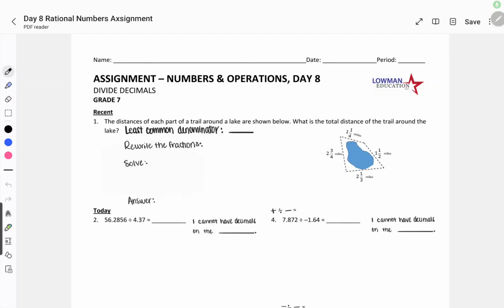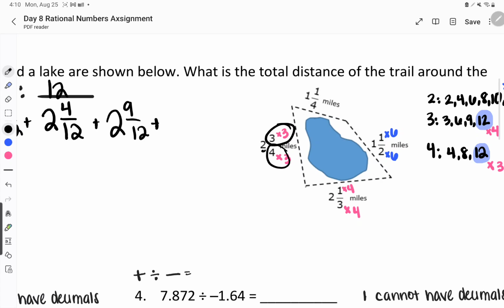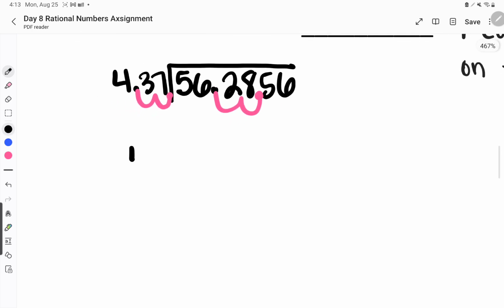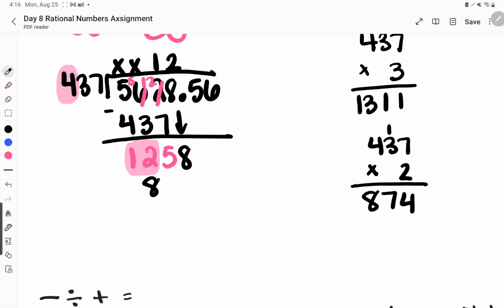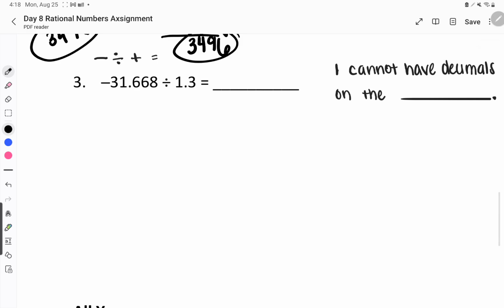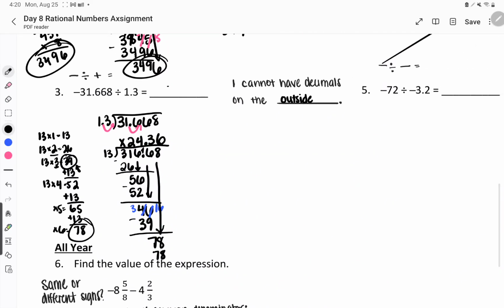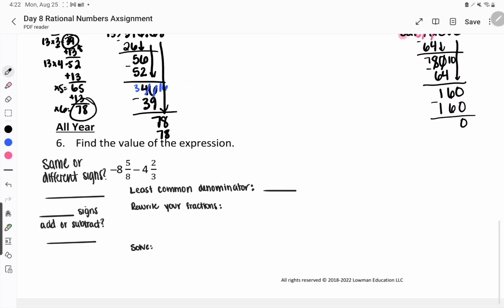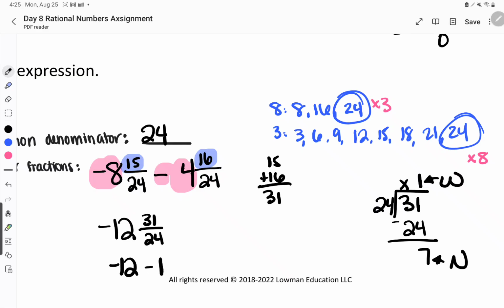Rational Numbers Assignment Day 8